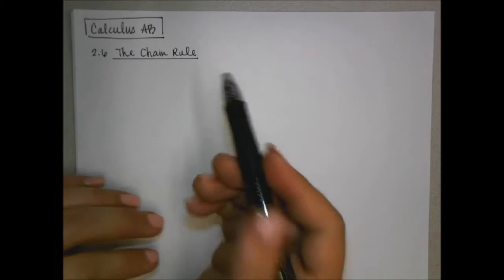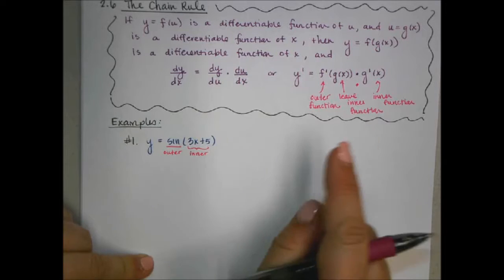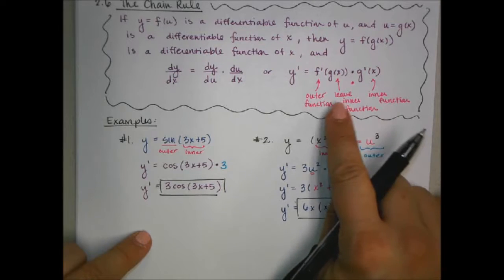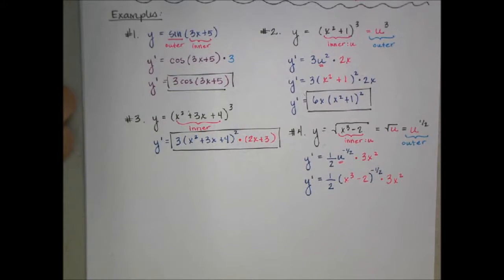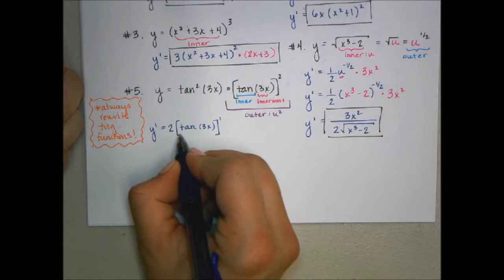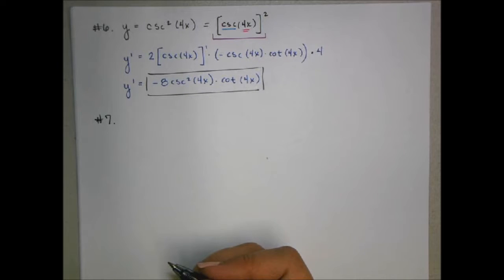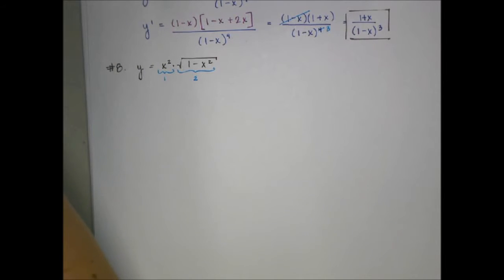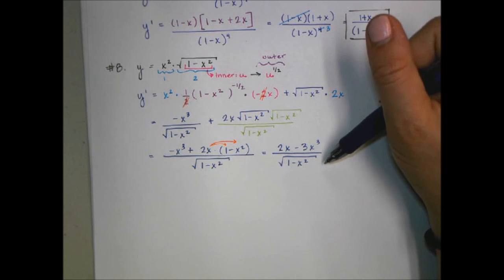AP Calc AB: Obj. 2.6 The Chain Rule